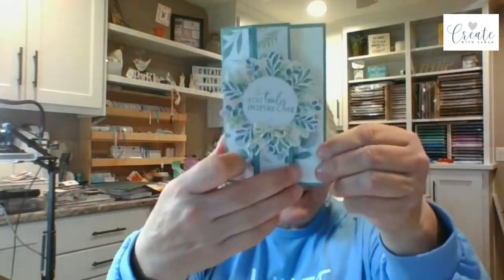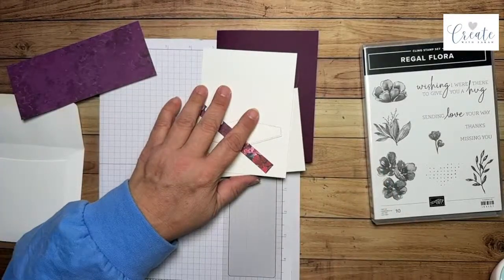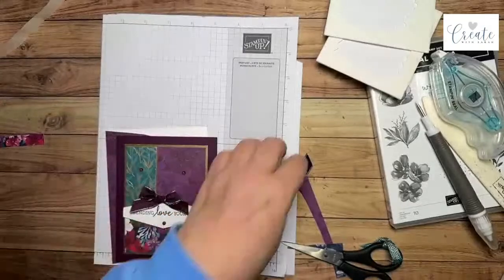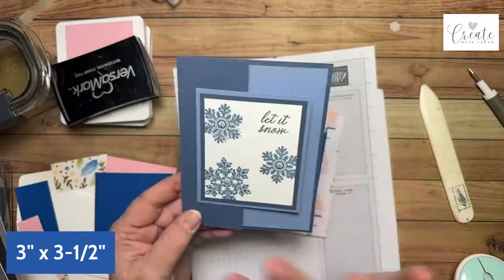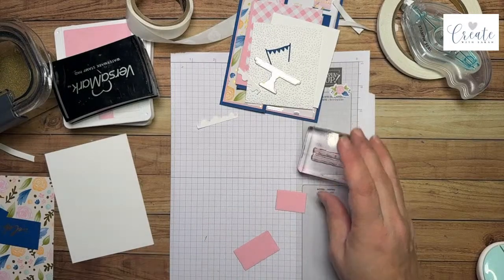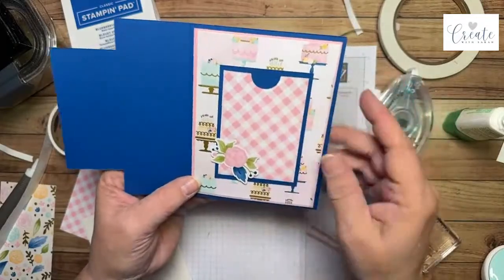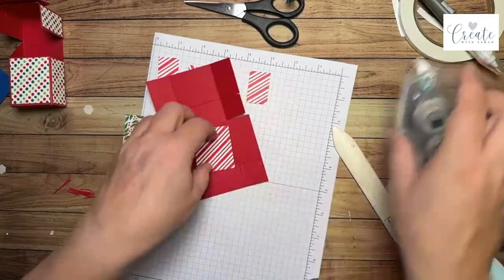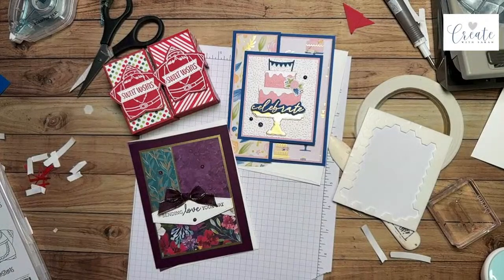Live stamping video 11-23-24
Join me for a living stamping video.

Dimensions for the box:

3-3/4" x 8-1/2"
on the 3-3/4" side score @ 1" from each end
on the 8-1/2" side score @ 2", 3", 6", and 7"

DSP:
for front:  2 @ 7/8" x 1-7/8", 1-5/8" x 1-7/8"
cover:  2 @ 7/8" x 1-3/8", 1-5/8" x 1-3/8"